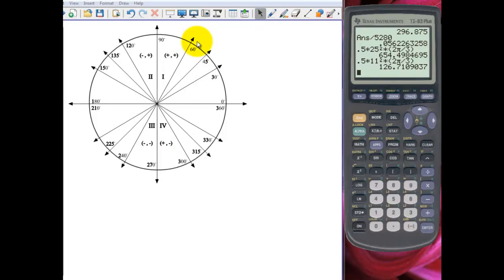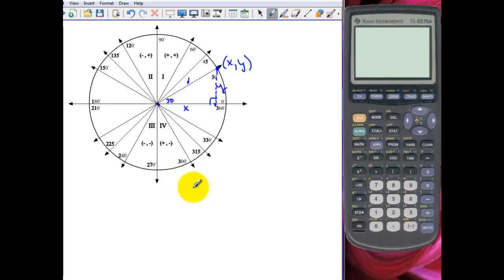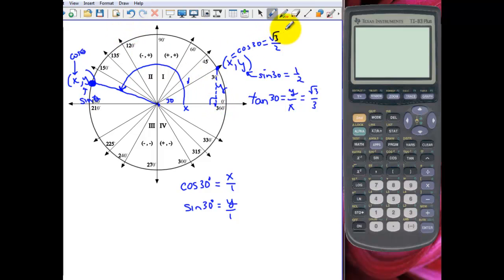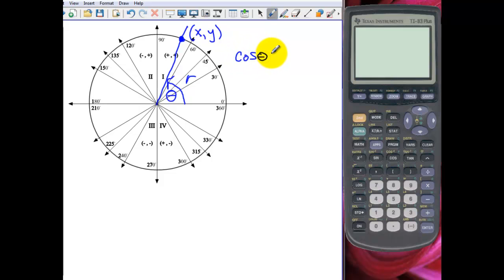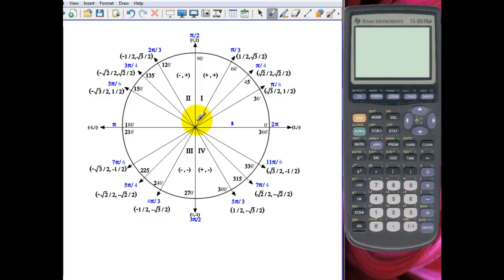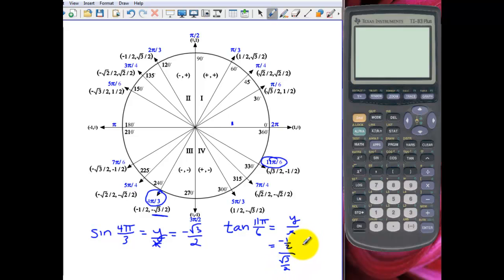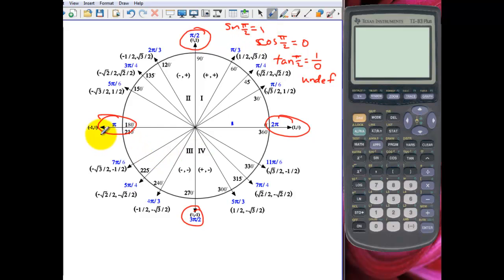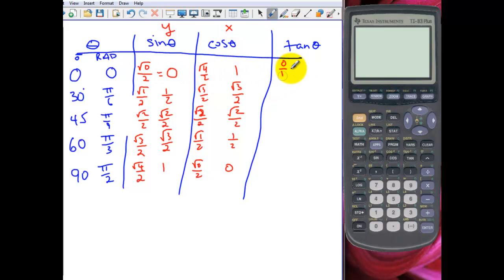Trig Function Values on the Unit Circle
Tutorial for finding the trig function values for any angle on the unit circle. Formulas relating (x, y) and the trig functions are derived.